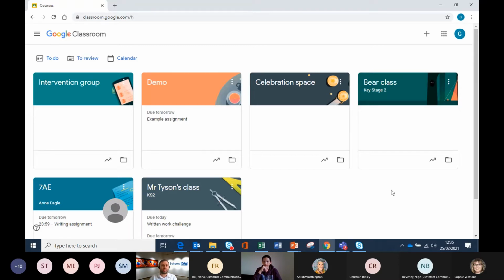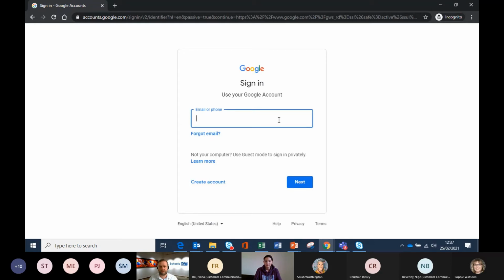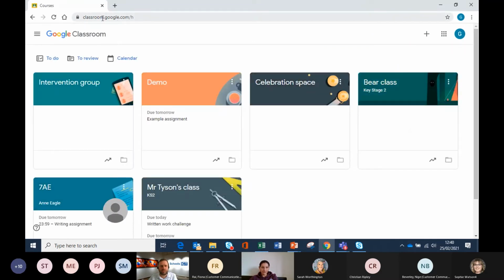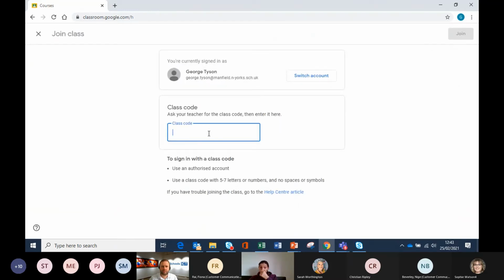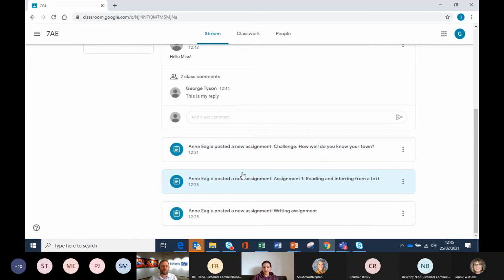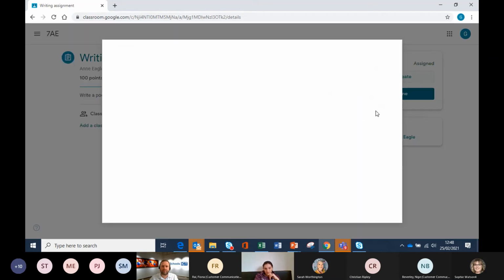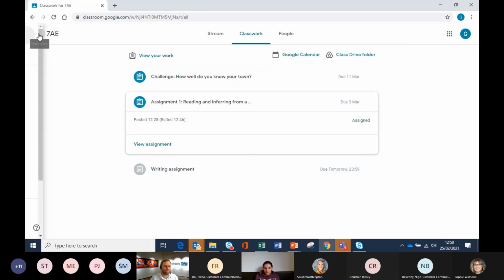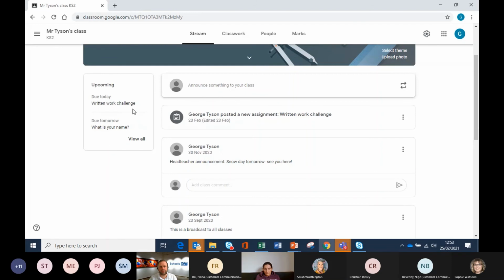Minibytes session 4 A Parent's guide to Google Classroom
A quick guide for parents and carers who have children using Google Classroom in school. Learn how to join a class with code and what Class, Stream, People and Classwork mean in this environment.